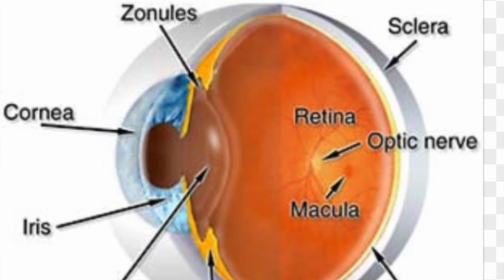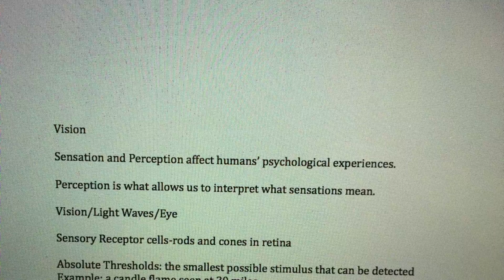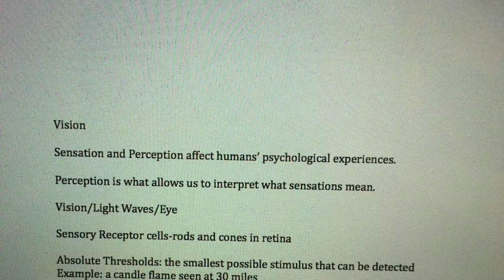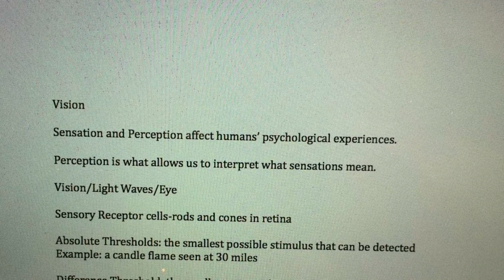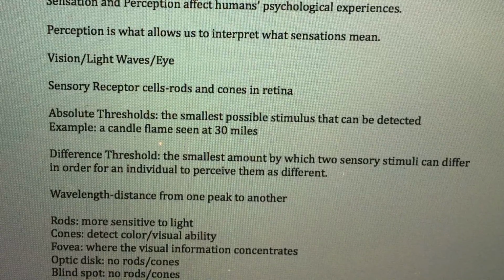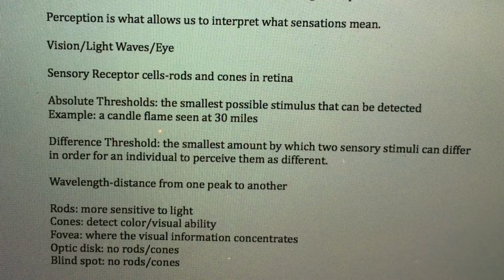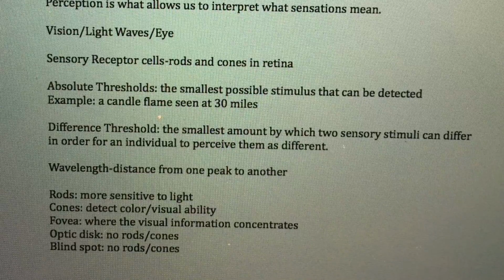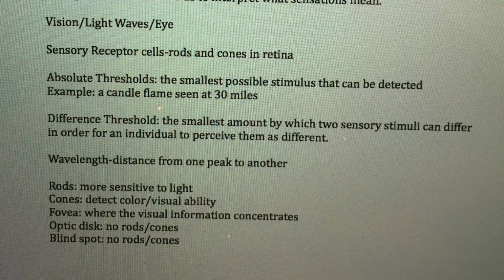Psychology exam 2